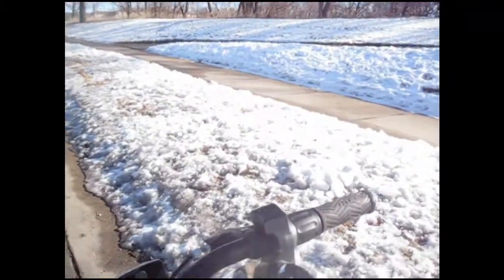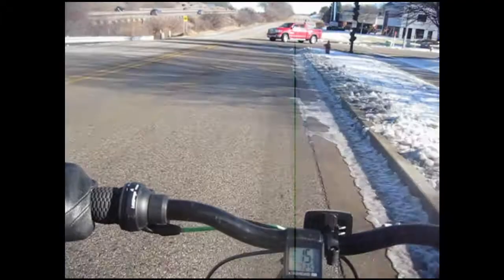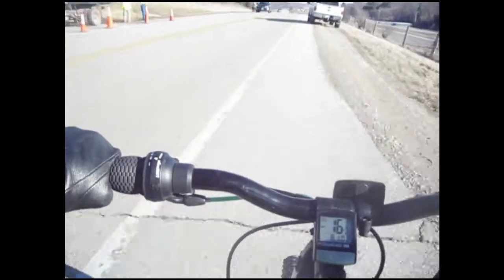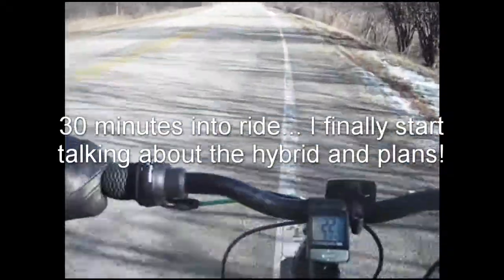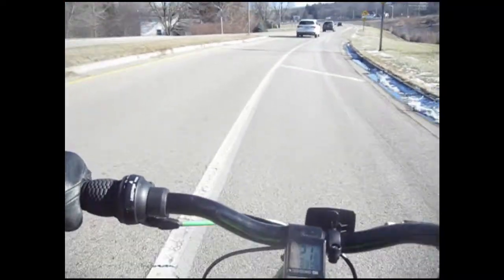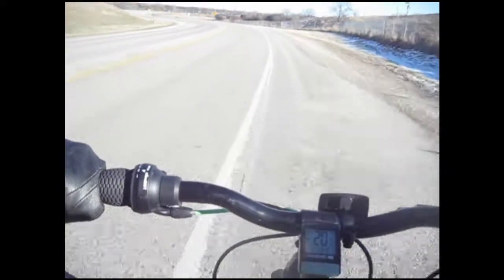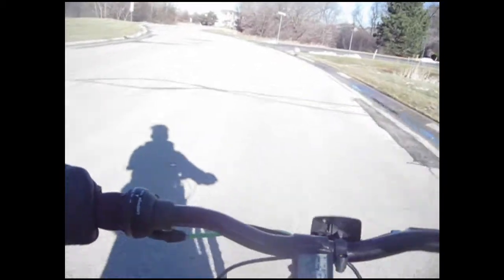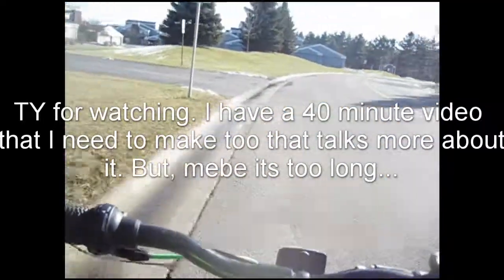10 72V 3000W Cyclone ebike serial hybrid plans pt 2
Serial hybrid plans talk mid video